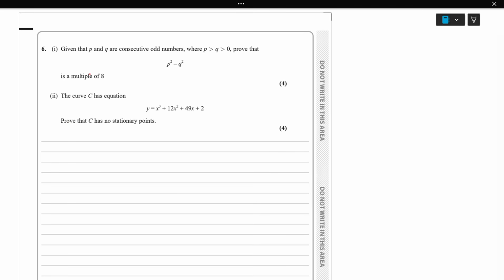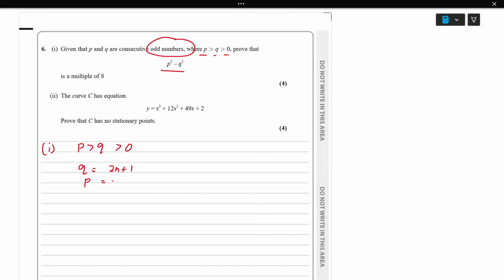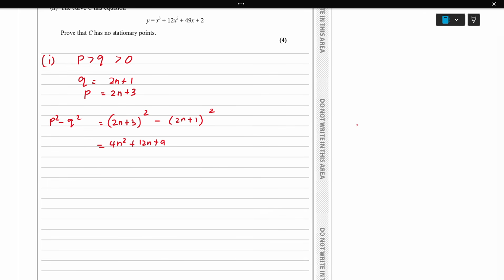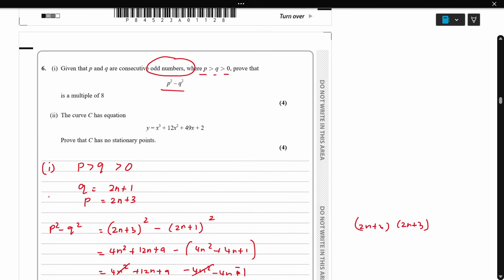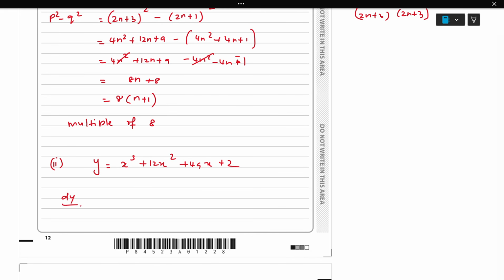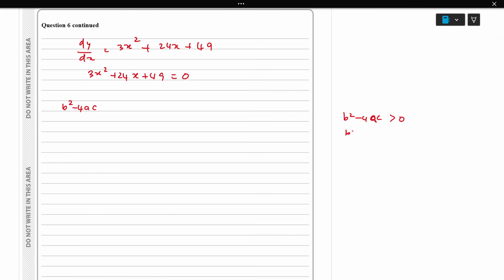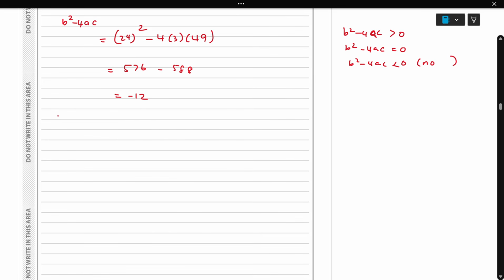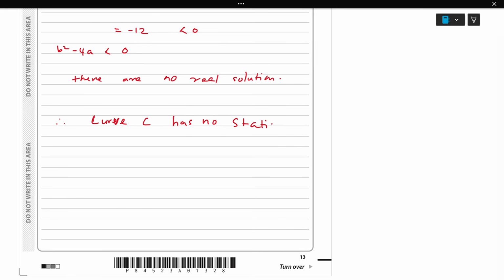WMA12/01 Q.NO 06 TUE 13 JAN 2026 MATHEMATICS AS LEVEL PURE MATHEMATICS PAPER 2 P2 MATHS JAN 2026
(i) Given that p and q are consecutive odd numbers, where p  q  0, prove that
p2 – q2
is a multiple of 8
(4)
(ii) The curve C has equation
y = x3 + 12x2 + 49x + 2
Prove that C has no stationary points.